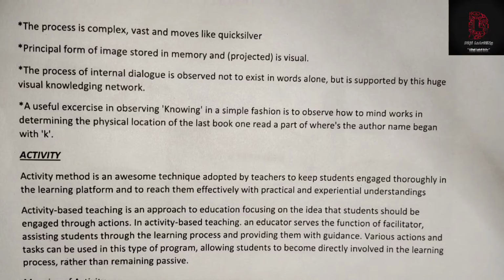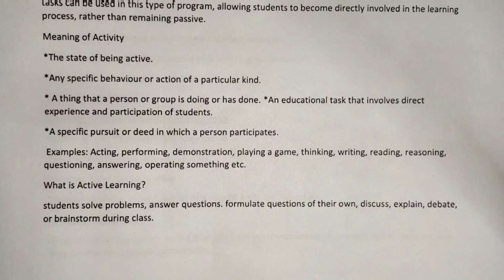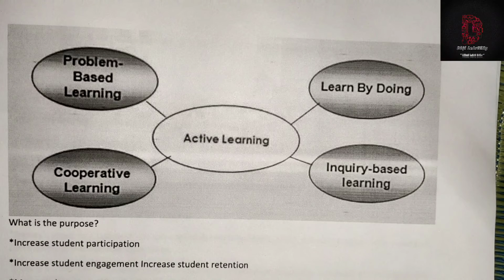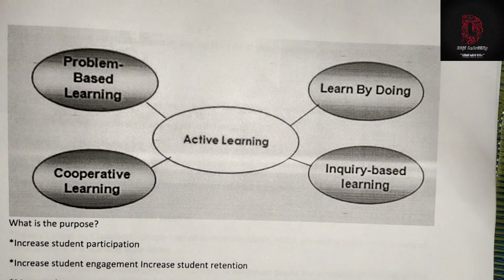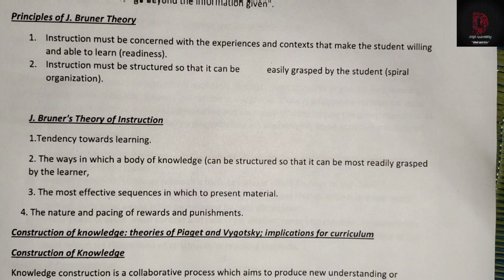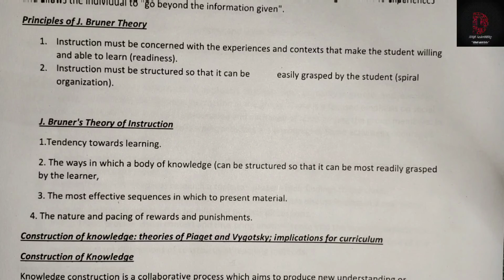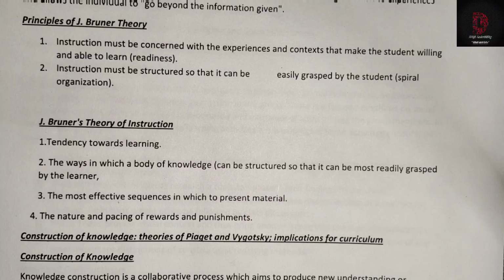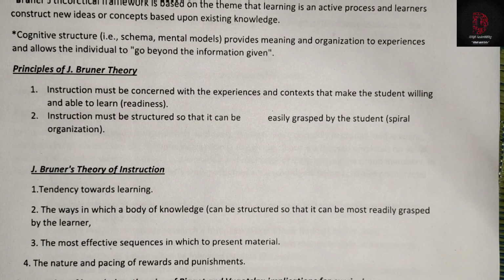B.ednotes |paper8a| knowledge & curriculum |unit 2 |construction of knowledge|knowledge transmission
hope this video ll be helpful for u..